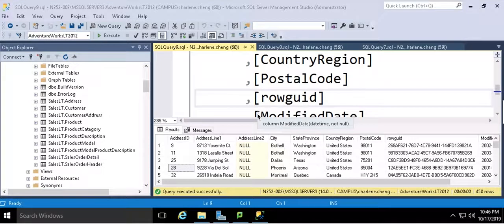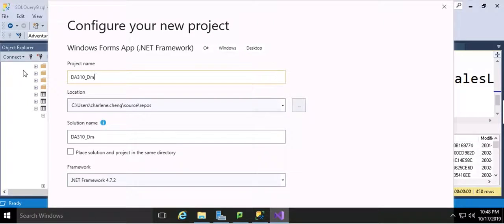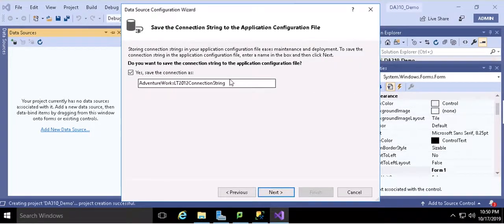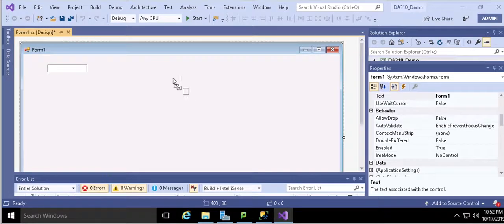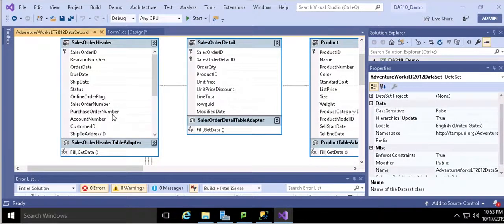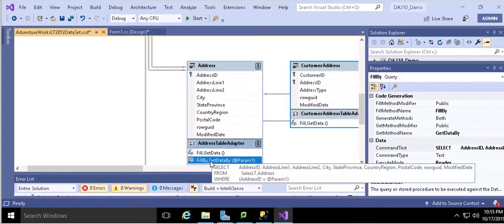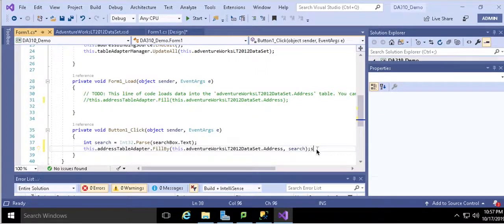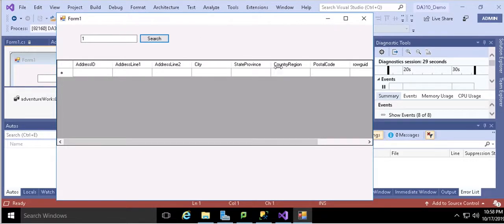Week5 Project Demo